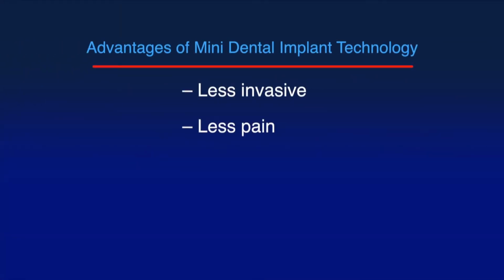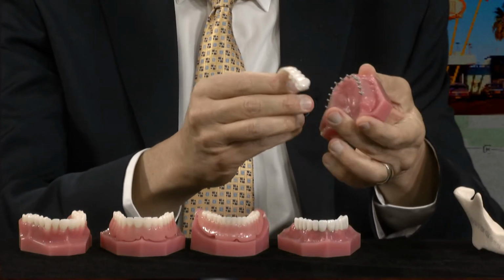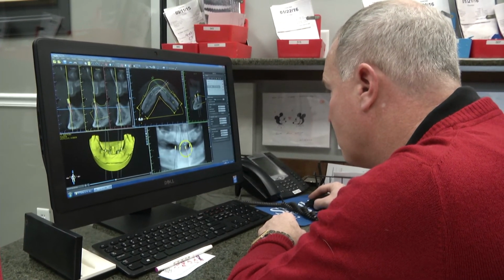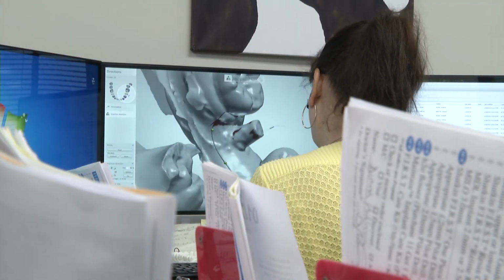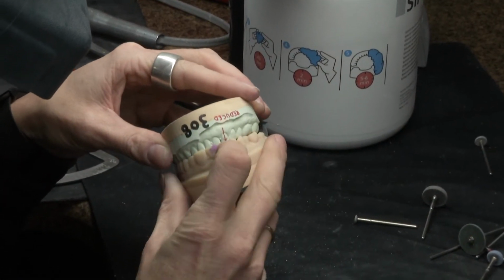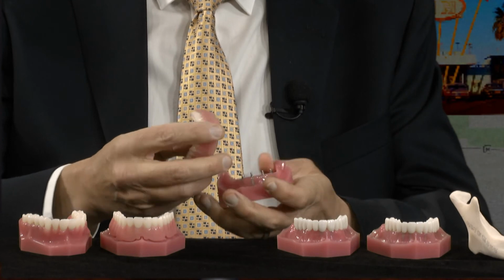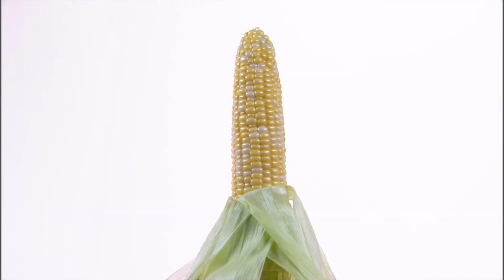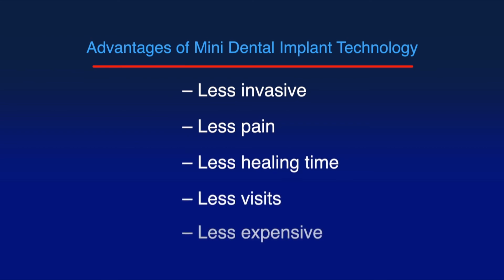Dr. David Tambor discusses Mini Dental Implants.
Dr. David Tambor, of Mini Dental Implant Center of Tucson, discusses Mini Dental Implants on the show Innovations in Health with host John Di Sciullo.